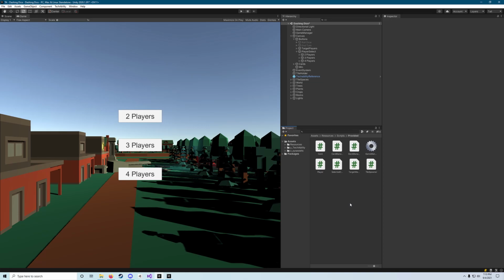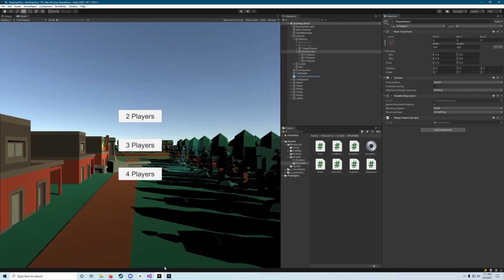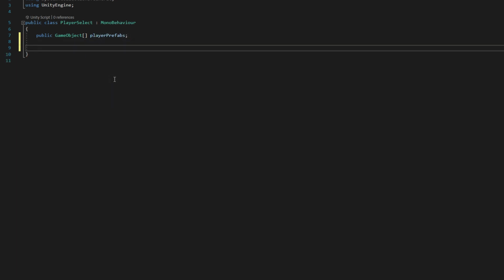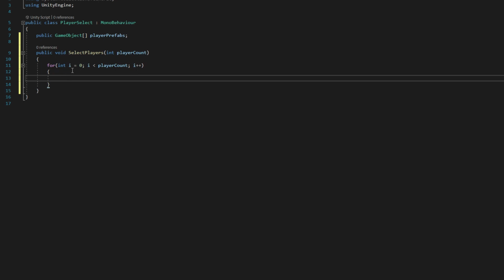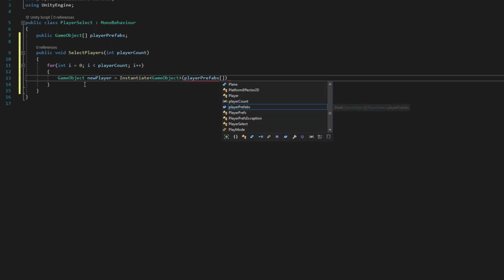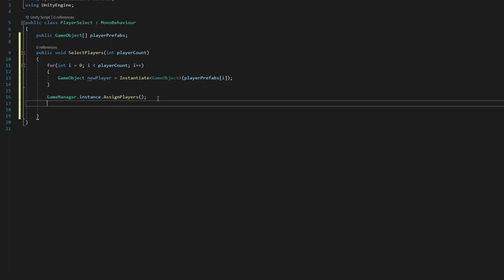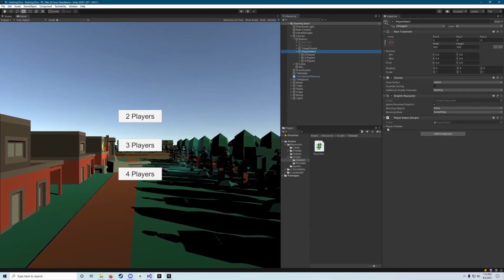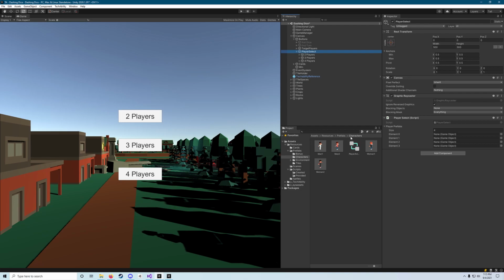Techability Dashing Dice Week 2 Step 3 Create Player Select Script